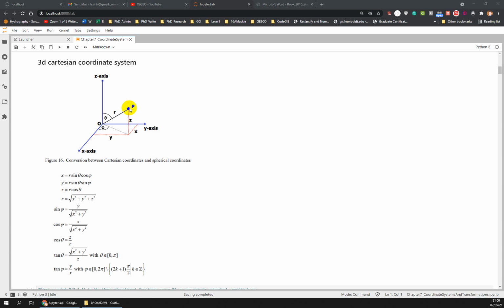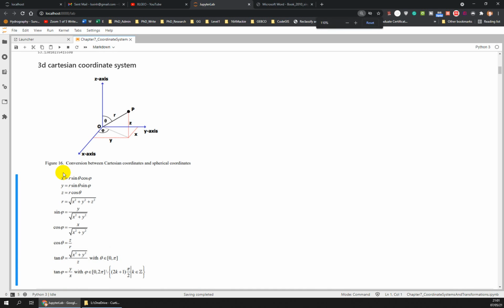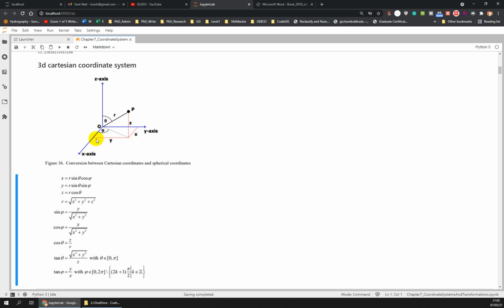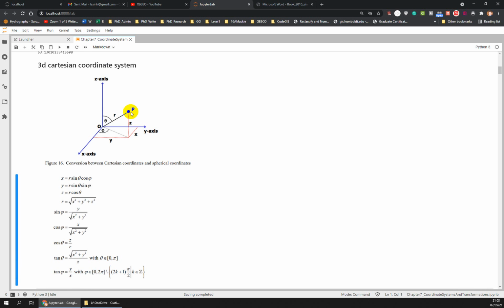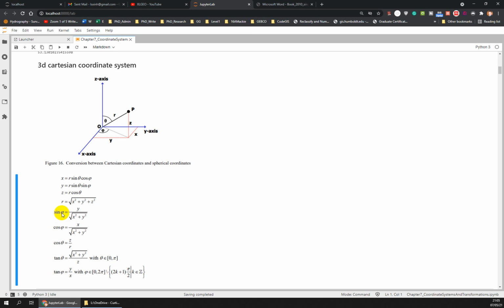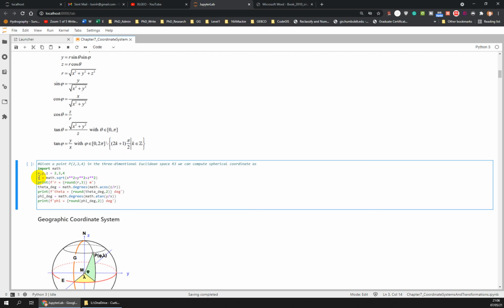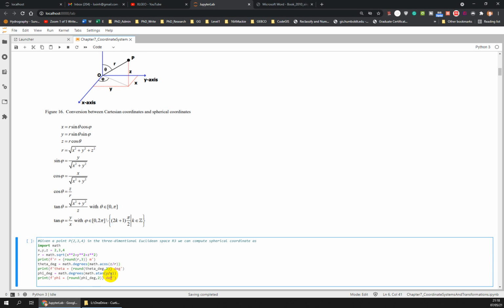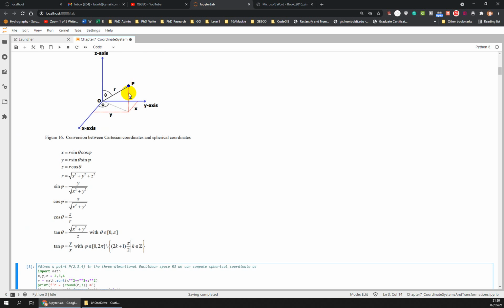PyGISMath03 | 3D Cartesian Coordinates to spherical coordinates | PyGISW3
Full Playlist PyGISW3